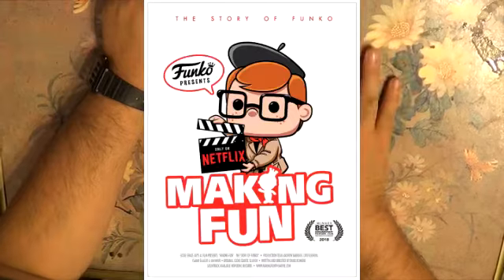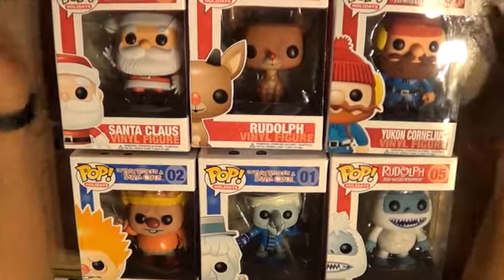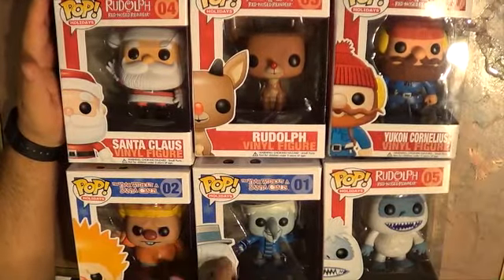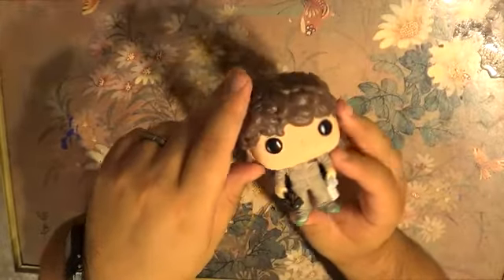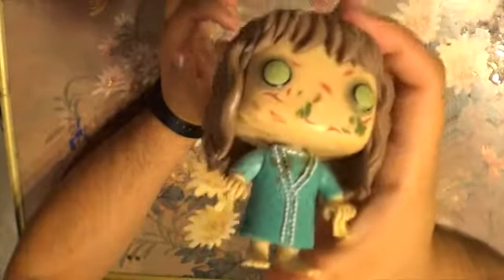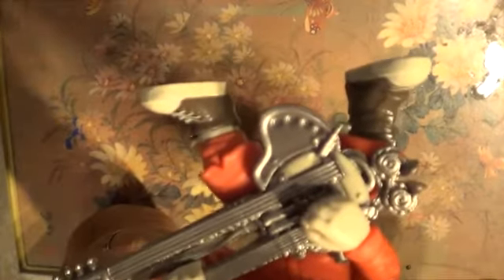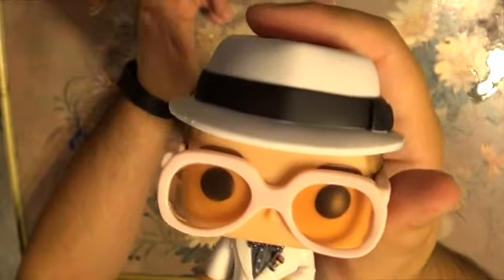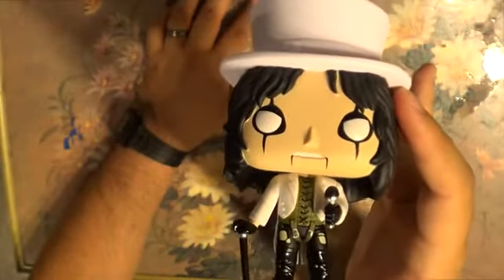Funko Pop Collection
They're little! They're cute! They're highly collectible!